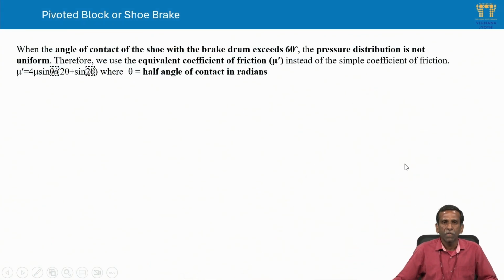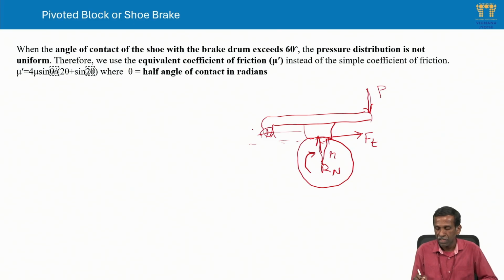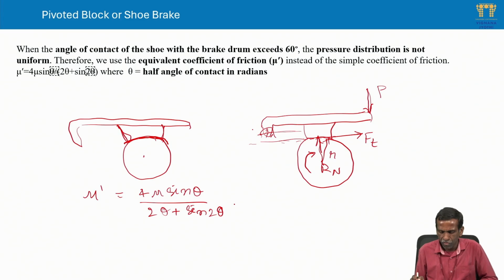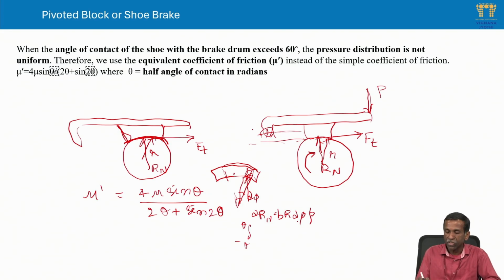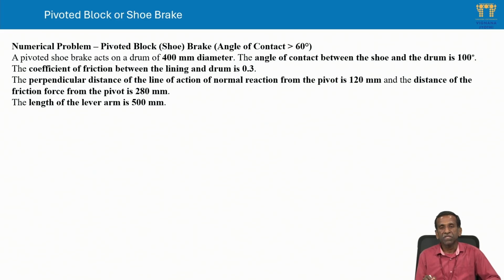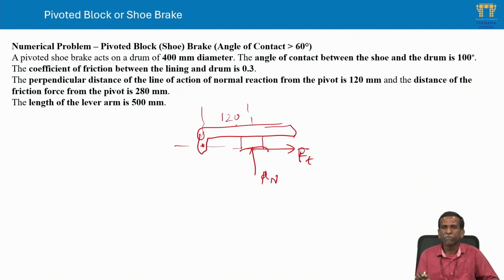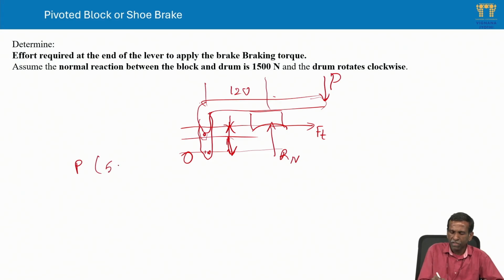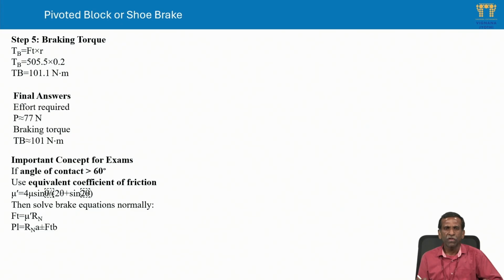Pivoted Block or Shoe Brake by Dr. G Srinivasa Gupta